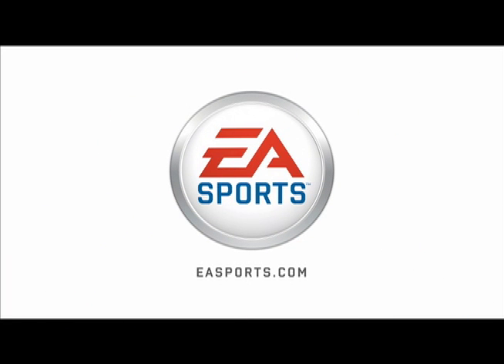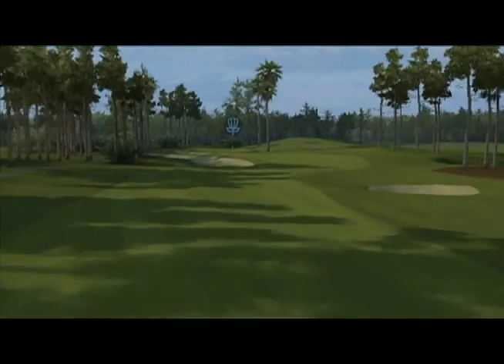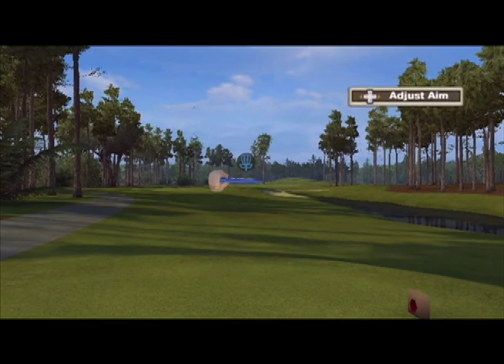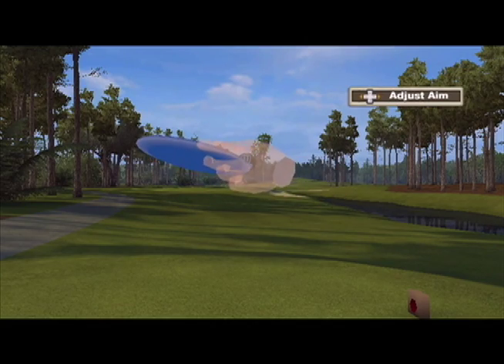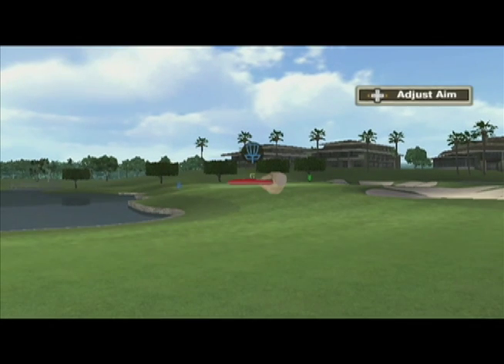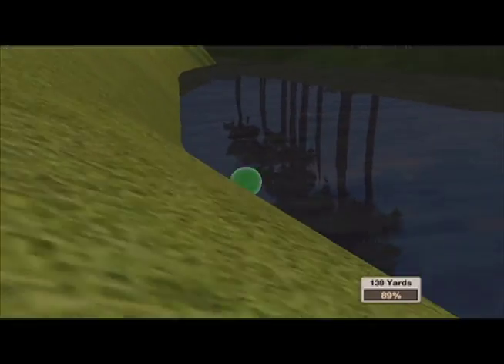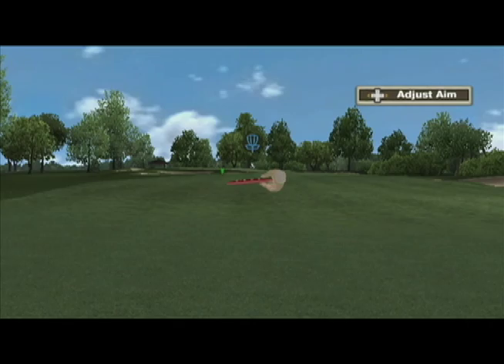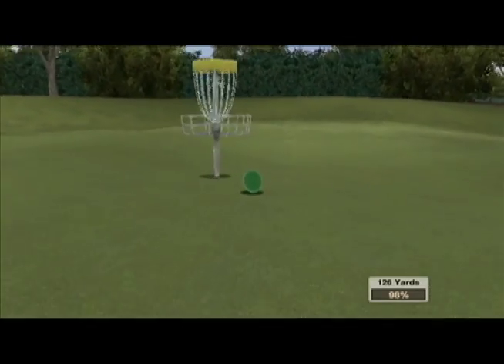Tiger Woods PGA Tour 10 Frisbee Golf Developer Video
EA Developer shows off Frisbee Golf.